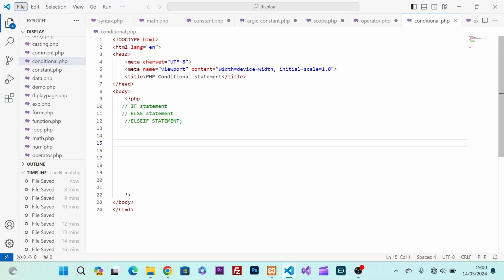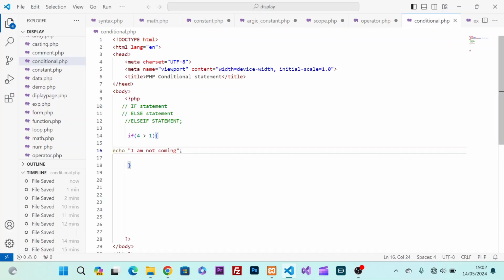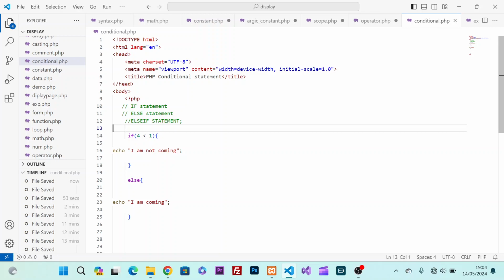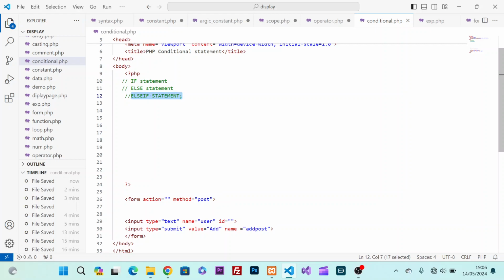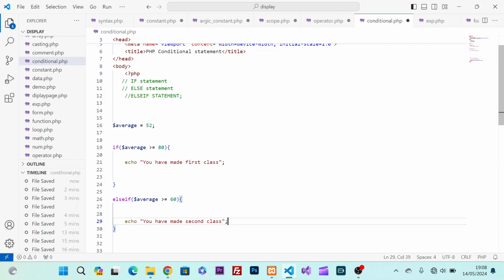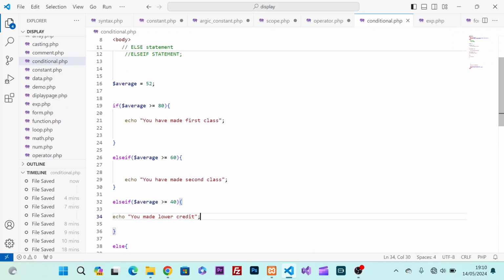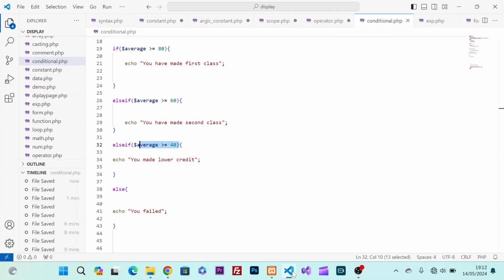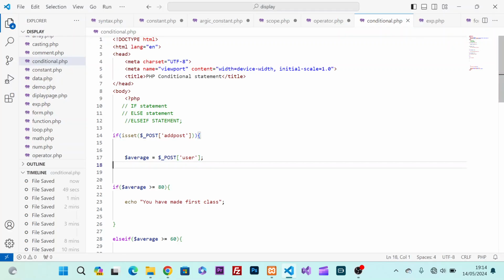PHP CONDITIONAL STATEMENT